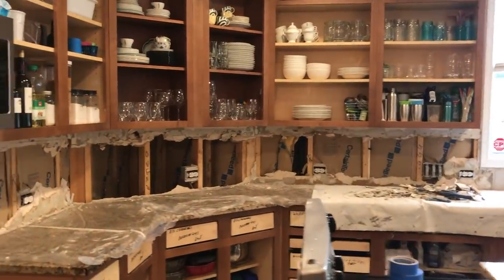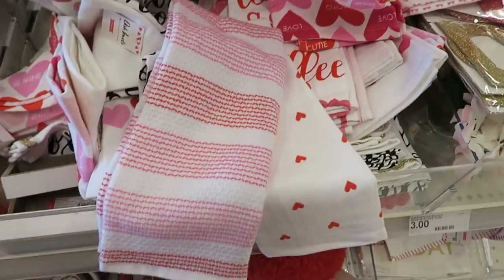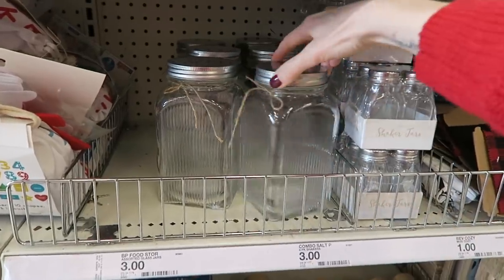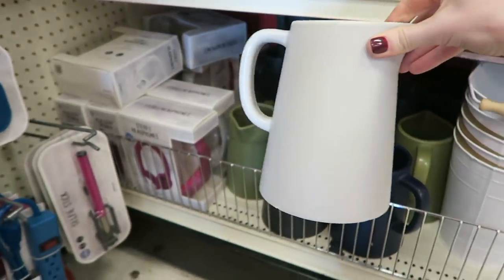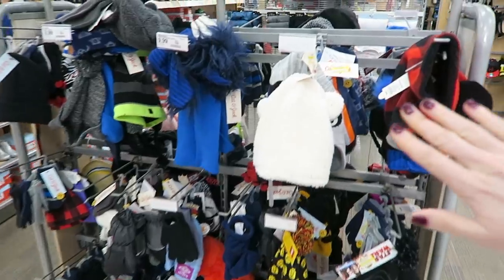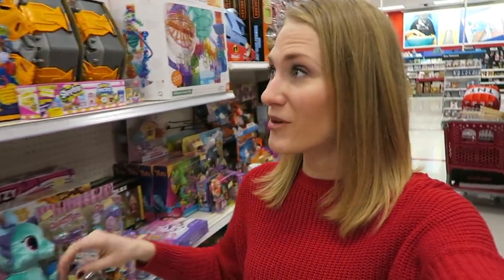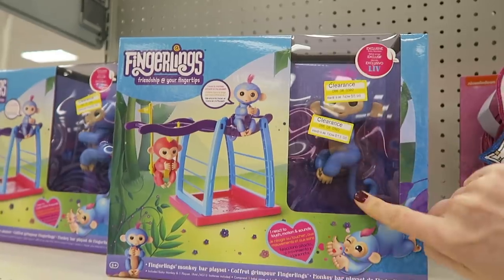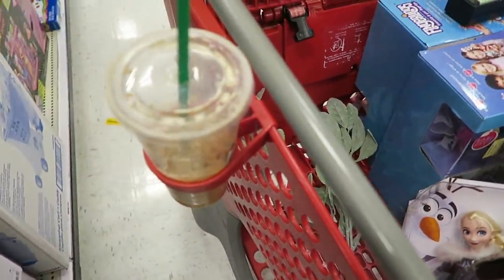*NEW* TARGET SCORES! 🎯 Dollar Spot & Crazy Clearance!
Hey guys!  In today's shop with me and haul video I'm sharing some amazing Bullseye's Playground/Dollar Spot scores, organization finds for January 2019 and INCREDIBLE Target Clearance.  This is the BEST time of year to stock your gift closet and find items your family needs.

Write me at:
Kathryn "Doitonadime"
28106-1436